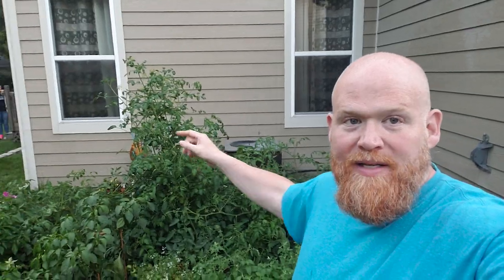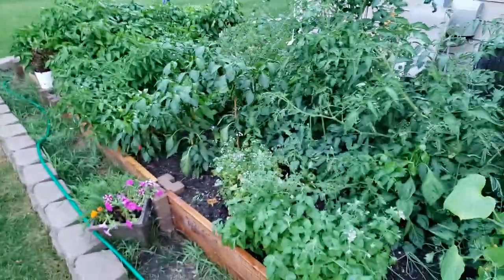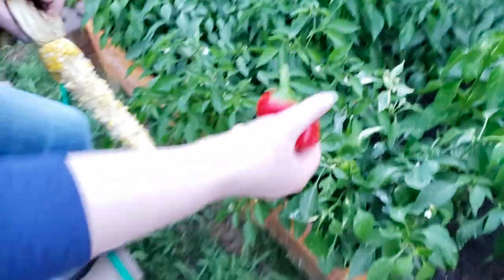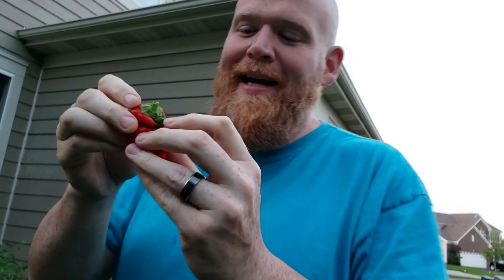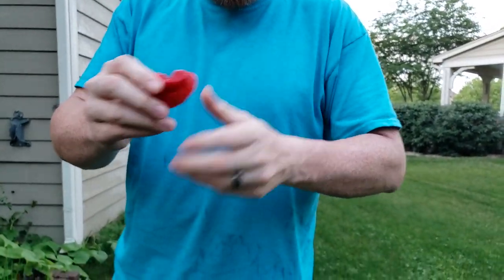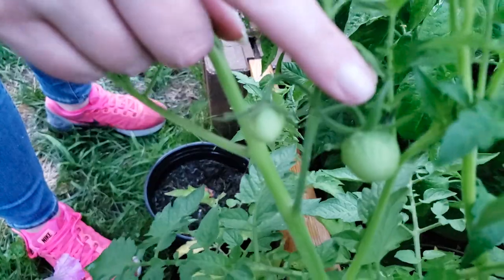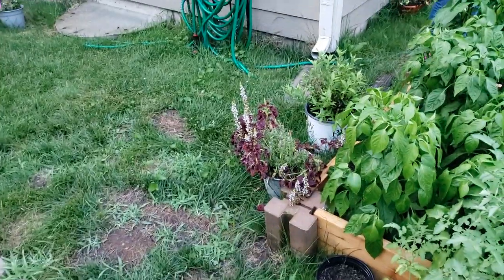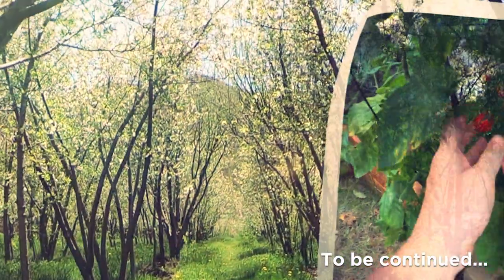OUR FIRST FREAKING RED PEPPER!!!! WOOHOO!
🌶️ This is the personal journey of our garden through out 2021. Coming from someone who has always wanted to garden and grow food but never been able to keep a plant alive more than a month, these are the trials and triumphs of our garden adventure.

🌶️ Here are the things I used for our garden - these are amazon affiliate links - by buying these items, the price is the same for you, but helps us out a little bit - THANK YOU! 🌶️

Jump Start – Green House – 72 slot
Rapid Rooters
T8 Lights 4 Pack
Gosund WiFi Remote Timer
Soil – Fox Farm – Happy Frog
Soil – Fox Farm – Ocean
Jobe’s Fertilizer
Worm Castings
Dibber – Hand Tool
1 gallon black pots
Plant Trays / Basins
Fox Farm – Liquid Fertilizer
Spicy Bird Food – Keep Squirrels out of your bird feeder

🌶️ Like comics?

All of our music is licensed and purchased through Music Bed
MB01JDDARZONMZH